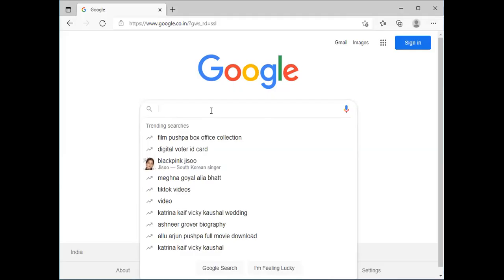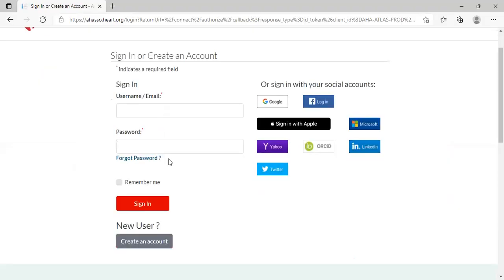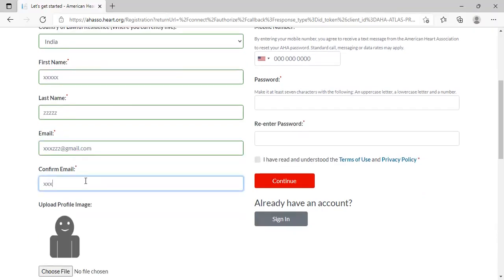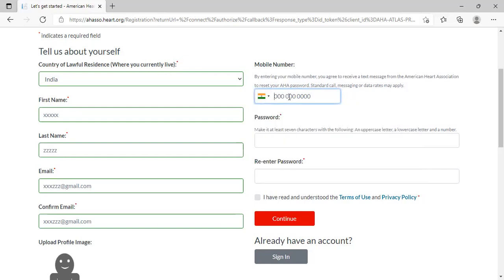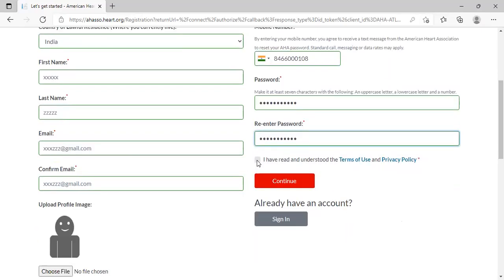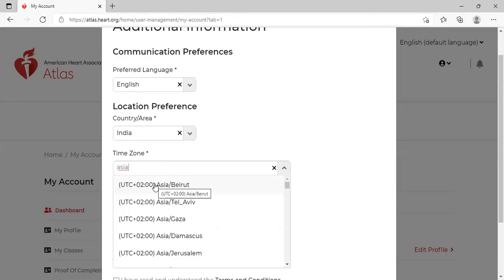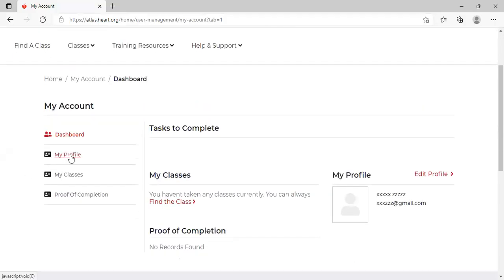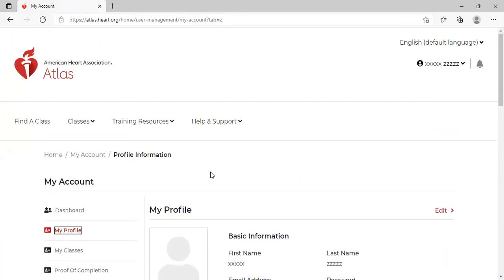Aha atlas Login | How to login Aha atlas portal |BLS|ACLS|PALS|CARDIAC-EDU|08466000108 | 09966121000